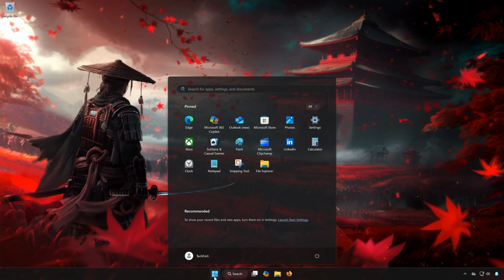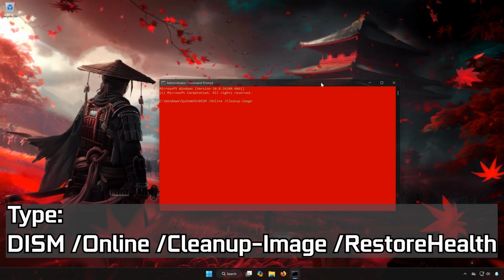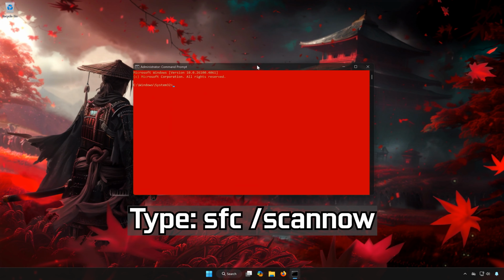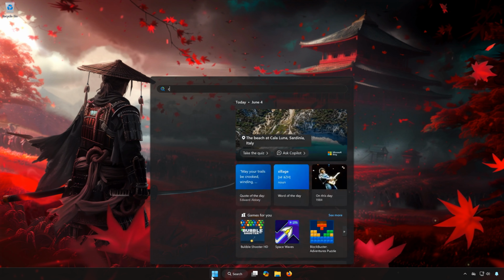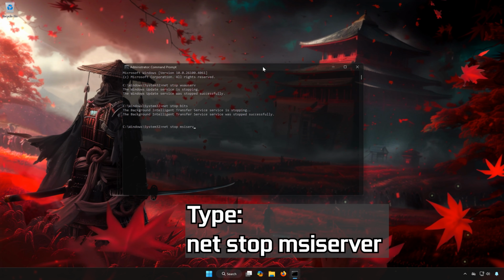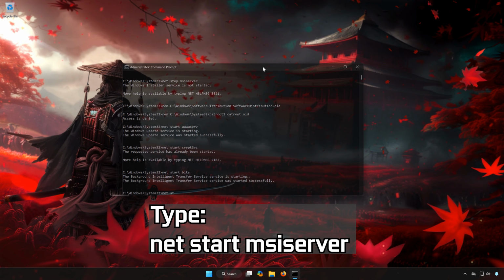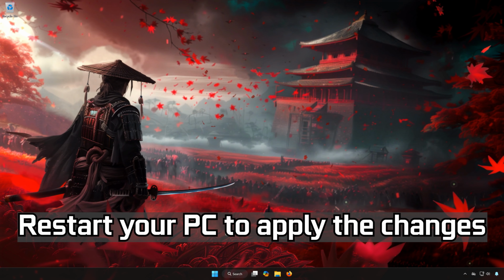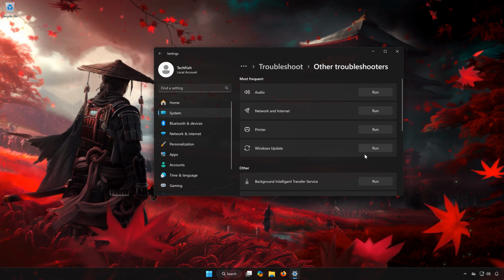KB5085516 Update Not Installing Error Code 0x800f0991/0x80070306/0x800f081f Windows 11 FIX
During installation, Windows Update tries to read system files and update packages. If any required data is corrupted or inaccessible, the update fails.

Common Causes of KB5085516 Error 0x80070306

1. Corrupted Windows Update Cache (Most Common Cause)

Damage in:
 - SoftwareDistribution
 - Catroot2

can cause Windows to store corrupted update files, leading to unreadable data during installation.

2. Incomplete or Corrupted Update Download

If the KB5085516 update was:
 - Interrupted during download
 - Partially downloaded
 - Corrupted during transfer

Windows cannot extract or apply the update.

3. Corrupted WinSxS Component Store

The WinSxS folder contains system components required for updates.

If it contains:
 - Missing or corrupted .mum / .cat files
 - Damaged package metadata

Windows cannot assemble the update properly.

 》 CHAPTERS 《

00:00 Intro
00:21 Solution #1
01:15 Solution #2
02:05 Solution #3
04:08 Solution #4
05:26 Outro